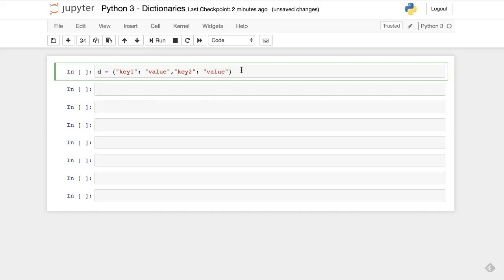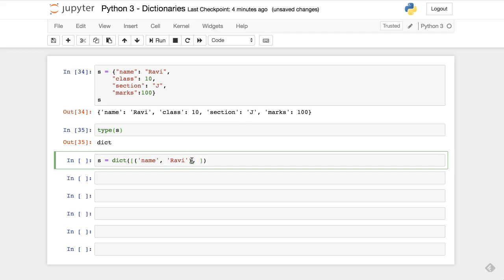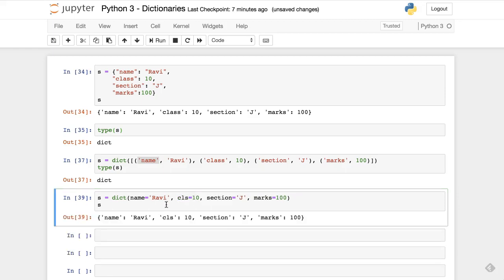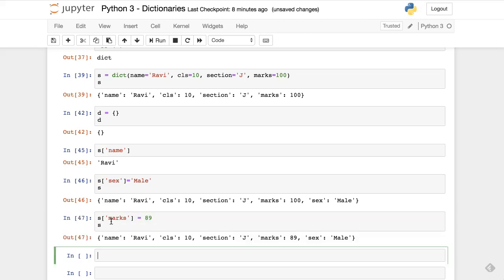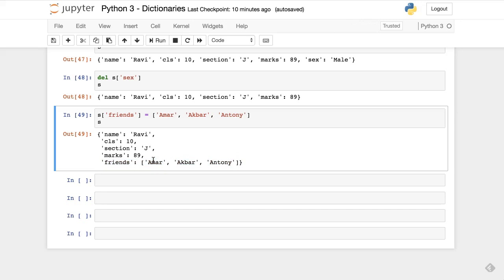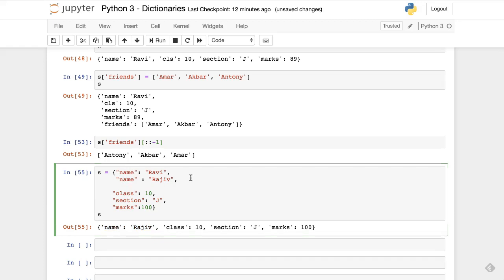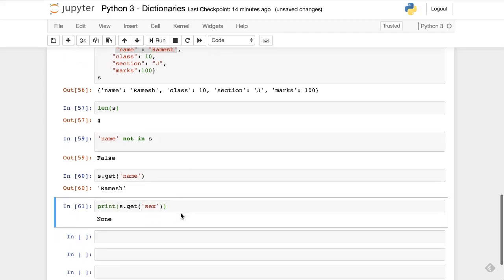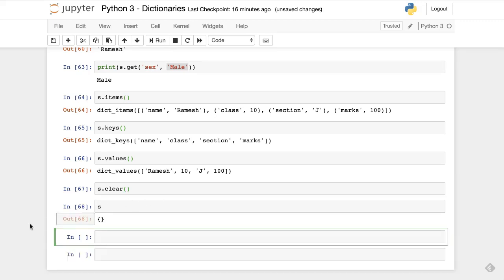Python 3 - Dictionaries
In Python, dictionary is an unordered collection of items. It consists of a collection of key-value pairs.
while other compound data types like list, tuple, and sets area having only value as an element, a dictionary has a key, value pair as an element.
You can retrieve value when the key is known. dictionaries are mutable... that means you can modify elements of a dictionary.